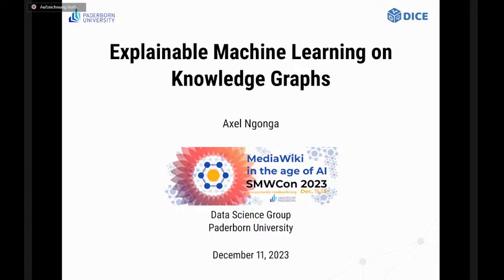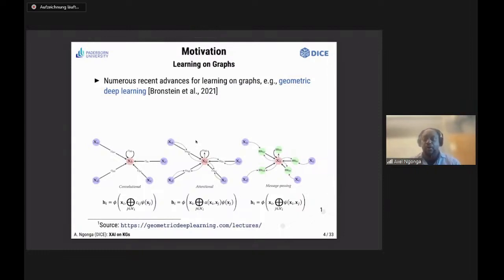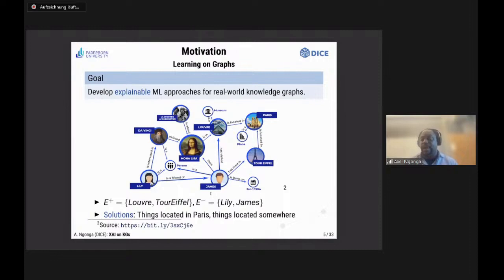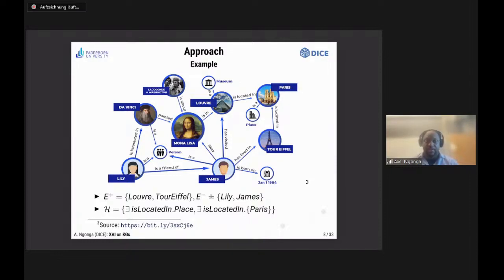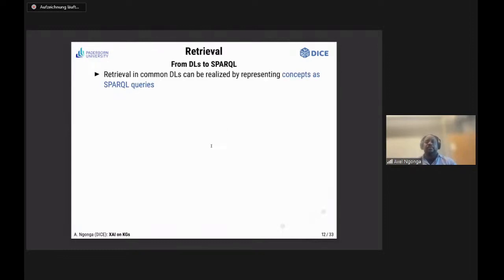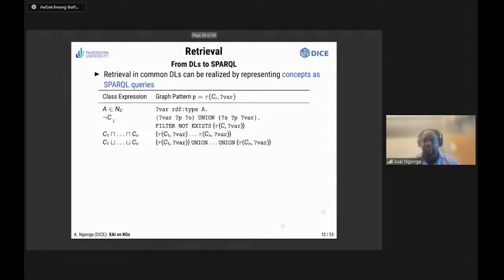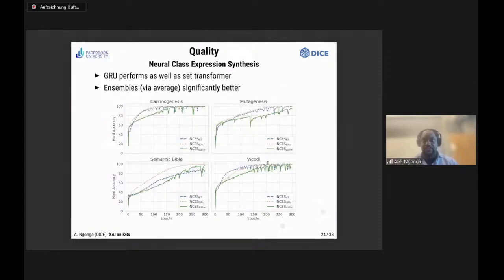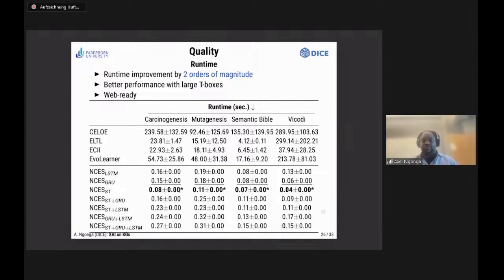SMWCon 2023 - Day 1 - Axel Ngonga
SMWCon Fall 2023 - Semantic MediaWiki Conference - MediaWiki in the age of AI

Explainable machine learning using knowledge graphs extracted from Wikipedia